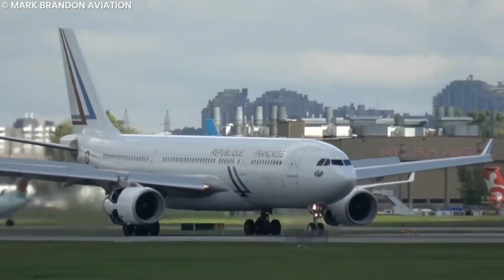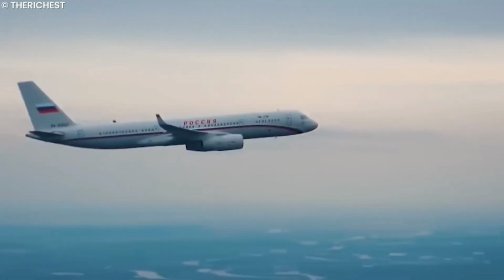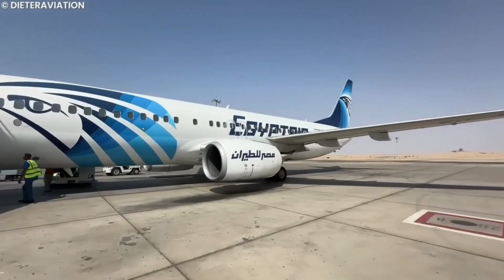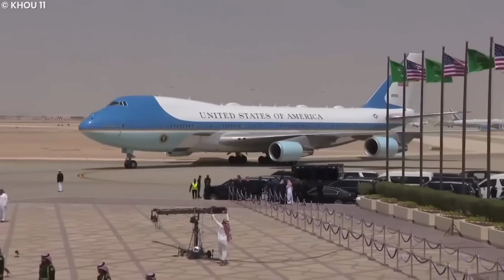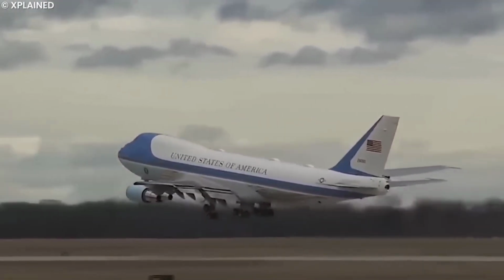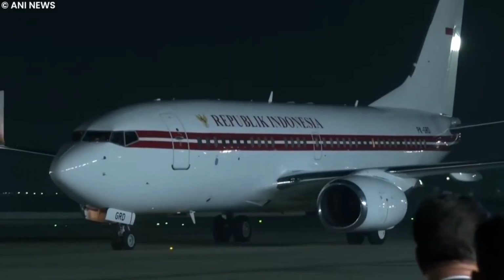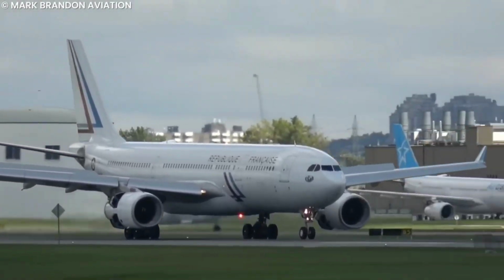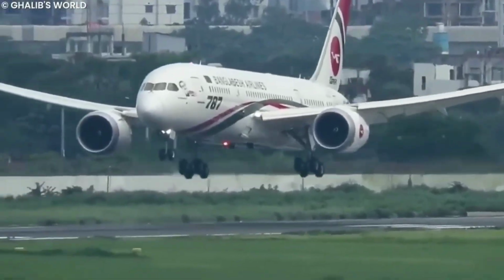Inside The $10,000,000,000 Most Expensive Private Planes of World Leaders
Discover the 10 most expensive presidential jets in the world, from Indonesia's $200 million Boeing Business Jet to India's incredible $560 million Air India One. These aren't just planes—they're flying fortresses with solid gold faucets, escape pods, Turkish baths at 40,000 feet, and technology that can survive nuclear war.

We're revealing wild facts you won't believe: beds worth $340,000, toilets costing $85,000, and aircraft that burn $12,000 in fuel every single hour. Find out which presidential jet has an operating cost of $206,000 per flight hour and which one features a detachable escape pod for emergency situations.

From Air Force One's classified defense systems to Turkey's flying palace with a hammam in the sky, each aircraft represents the ultimate combination of luxury, security, and cutting-edge technology that keeps world leaders safe while traveling in unimaginable comfort.

🔥 Featured Presidential Jets:
• Indonesia - $200M
• France - $200M
• South Korea - $400M
• Bangladesh - $260M
• Germany - $260M
• Egypt - $487M
• Turkey - $500M
• Russia's IL-96 - $550M
• USA's Air Force One - $660M
• India's Air India One - $560M

Welcome to Luxury Space, where opulence meets aspiration. We curate the most extraordinary luxury experiences and unveil the secrets behind the world's most coveted possessions. From ultra-exclusive real estate and bespoke superyachts to rare collectibles worth millions, we take you inside a realm where price has no limit.

Discover how the ultra-wealthy live, invest, and indulge as we explore private islands, custom-built mansions, and one-of-a-kind treasures that define true luxury. Our content goes beyond just showcasing wealth - we decode the craftsmanship, heritage, and stories that make these items legendary.

Whether you're seeking inspiration for your own luxury journey or simply fascinated by the pinnacle of human achievement in design and exclusivity, Luxury Space is your gateway to a world most will never see.